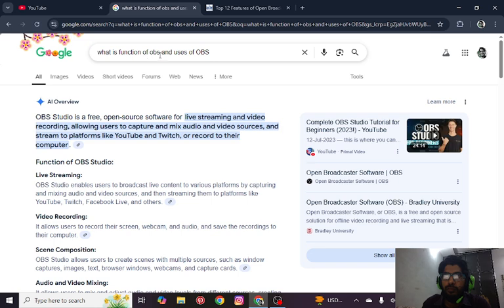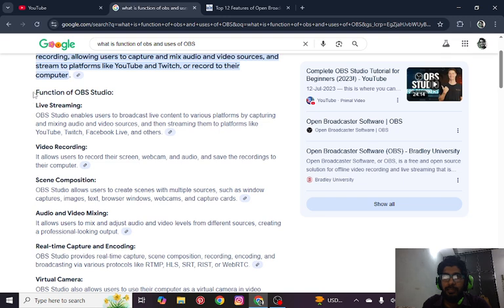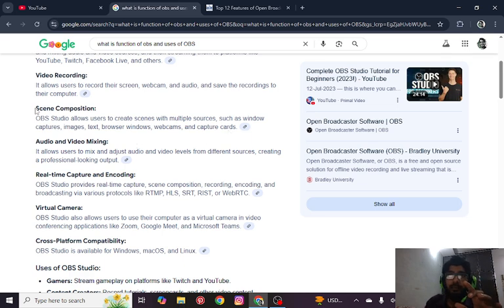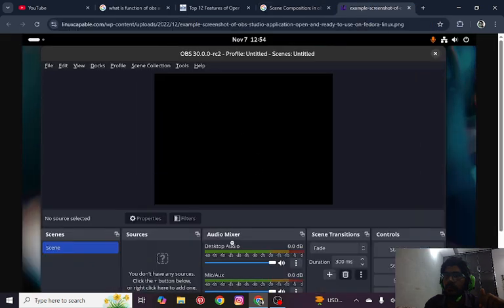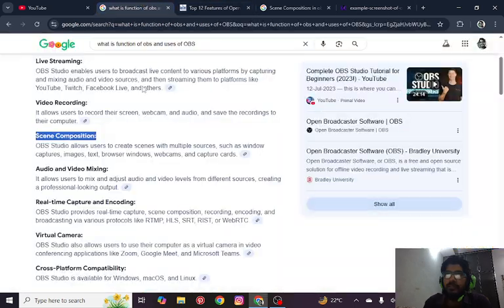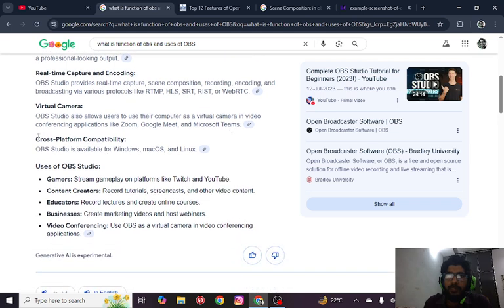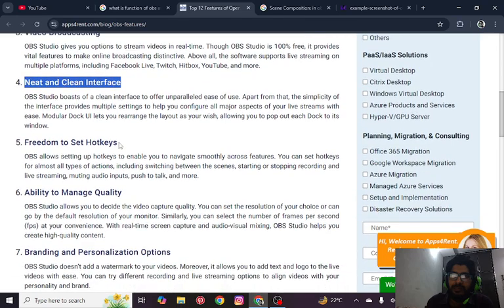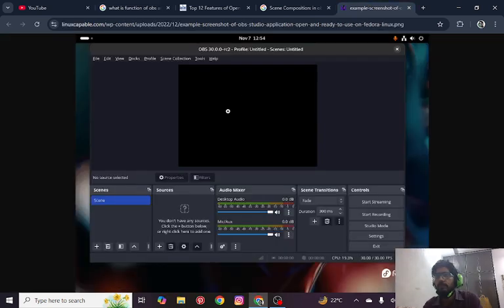OBS Studio Tutorial for Absolute Beginners | Step-by-Step Guide for YouTubers & AI Specialists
Are you new to YouTube or content creation and wondering how to record or livestream like a pro? In this beginner-friendly tutorial, I’ll walk you through OBS Studio, the most powerful free software for recording and live streaming. Whether you're a content creator, AI specialist, or a tech enthusiast, this guide will help you set up OBS from scratch and understand its key features.

🔹 In this video, you’ll learn:
✅ How to download & install OBS Studio
✅ Best settings for high-quality recording & streaming
✅ How to add and manage scenes & sources
✅ Audio settings & noise suppression tips
✅ How to set up overlays, webcams, and screen capture
✅ Live streaming setup for YouTube & Twitch
✅ Pro tips for smooth performance

This tutorial is perfect for new YouTubers, AI specialists, gamers, educators, and anyone looking to enhance their content creation game.